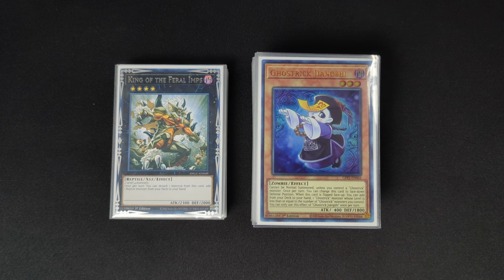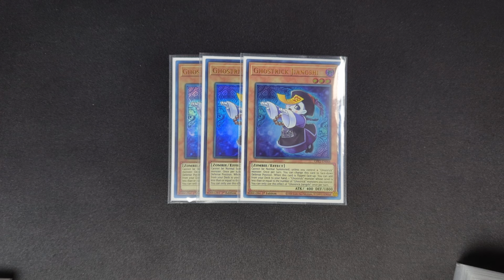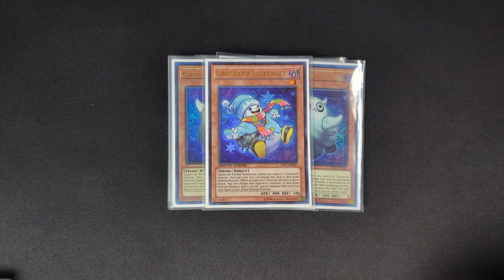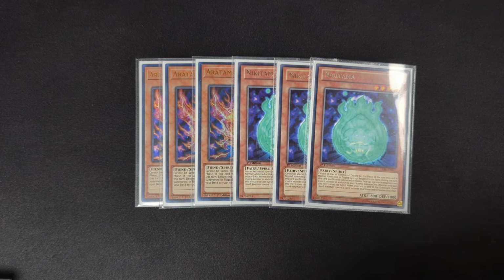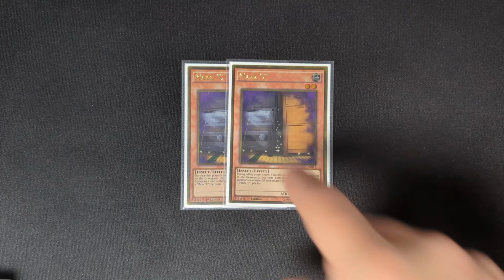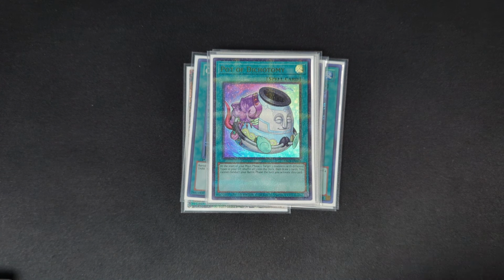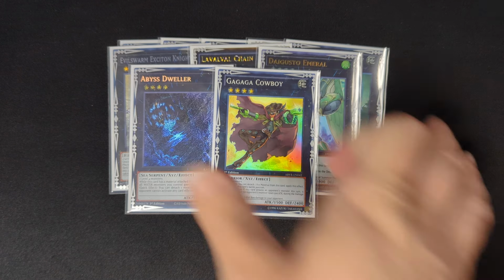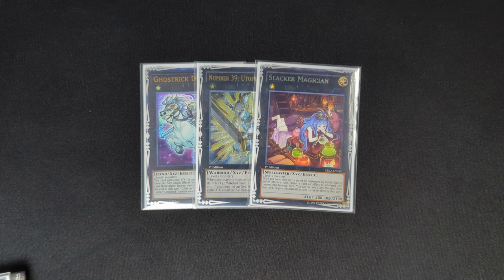Ghostrick Spirit Deck Profile! | 2014 Yu-Gi-Oh! WCQ HAT Format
The Yu-Gi-Oh! 2014 NAWCQ format also known as HAT FORMAT was my personal favorite and most memorable format to play in, in the game's history. Following the previous format known as "Vegas," this format now included the side set "Dragons of Legend" (introducing cards like Soul Charge & Fire/Ice Hand) and the main set "Primal Origin" (introducing the Artifact archetype as well as support for other meta decks). It was an extremely skillful and diverse format which included some of the following decks as meta, rogue, or fun options: H.A.T, Sylvan, Bujin, Infernity, Mermail, Geargia, Dragon Ruler Decks (Mythic, Hieratic, Lightsworn, etc), Constellar, Fire Fist, Madolche, Spellbook, & many many more!

I'm extremely excited to show off the format and my overall knowledge of it! All the deck profiles I'll be showcasing will be my versions put together through playing during that format, results from recent modern HAT Format tournaments, and extensive research and playtesting!